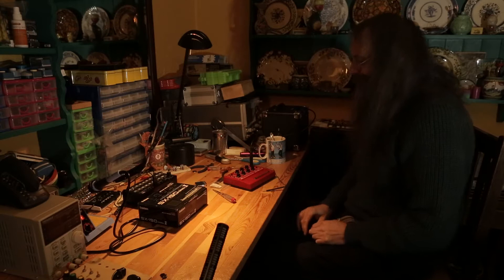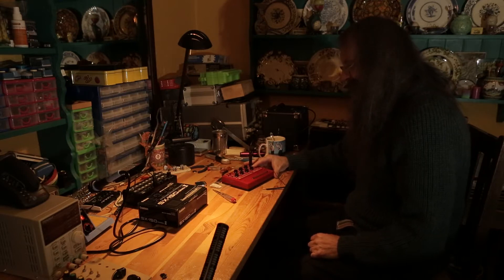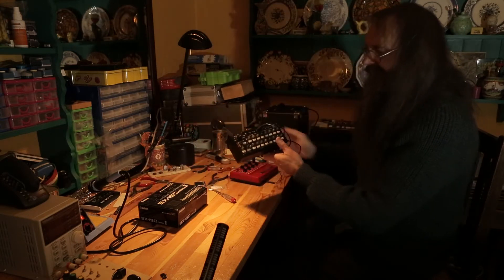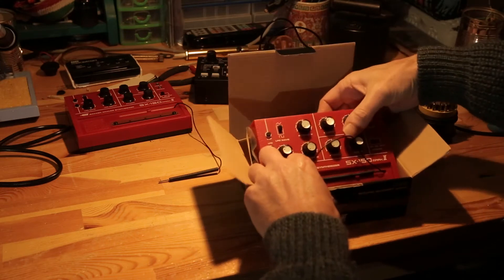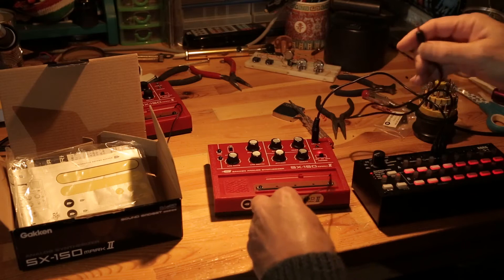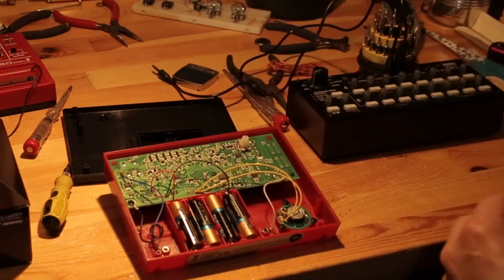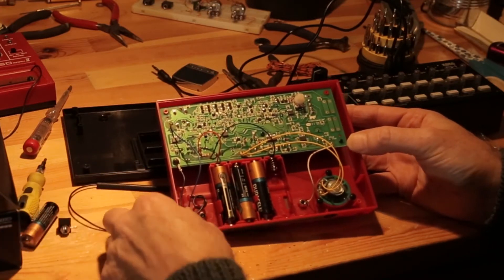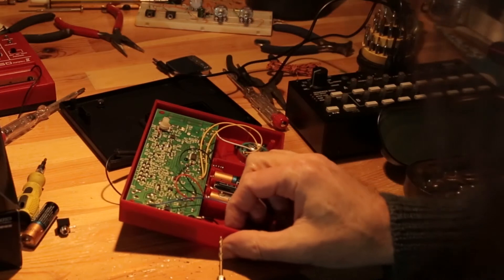Synthesiser Dave - Episode 10 - Gakken SX-150 Mk II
Our very own synth doctor isn’t just a merciful bringer of life and health to unwell kit, his Hippocratic Oath also allows him to get a little bit ‘Six Million Dollar Man’ on their ass and actually improve them. So this month he thought he would show us how to “Mod The Gakken”.

The Gakken SX-150 is a synth originally given away in kit form on the cover of a Japanese magazine (published by Gakken). It was so popular that they produced a Mark II and sold it. Dave found it online and bought one for £25 and we bought one too. The limitation of the Gakken SX-150 is that it can only be controlled by the stylus, making it a turbo-charged Stylophone (but with much better sounds and parameter control, so not really like a Stylophone at all).

Dave discovered if you open it up, drill a hole and add a couple of inputs, you can hook it up to a sequencer, like the relatively inexpensive Korg SQ-1. Once modded, this little plasticky machine really starts to get interesting. What’s more, you can shout loudly the new catchphrase: “MOD THE GAKKEN!”

Taken from issue 18 of Electronic Sound magazine